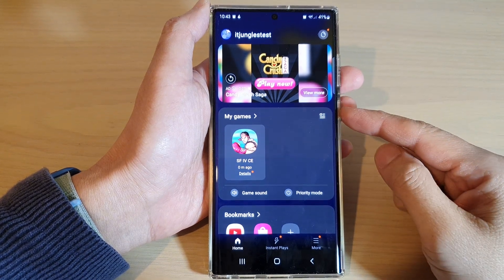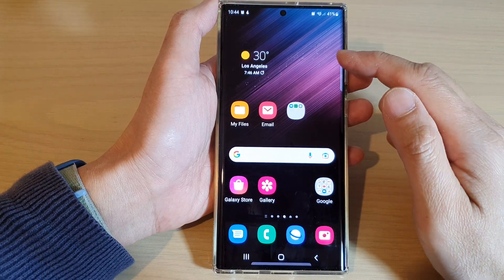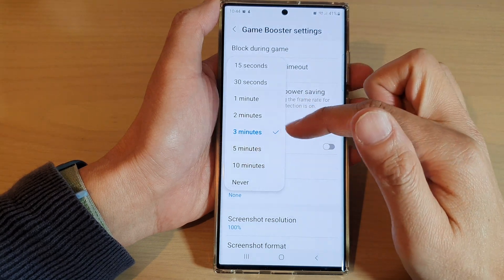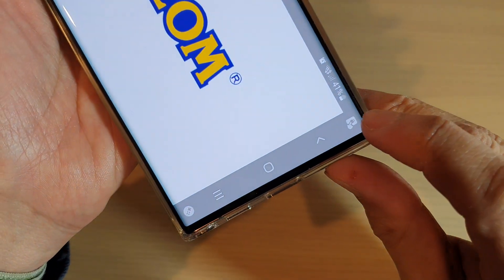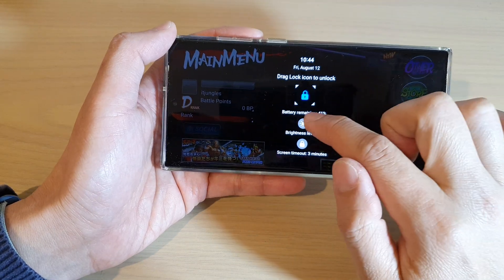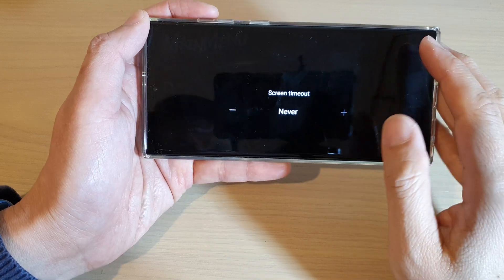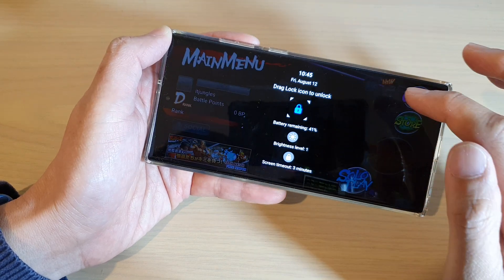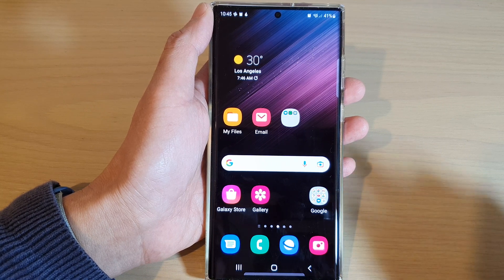Galaxy S22/S22+/Ultra: How to Keep The Game Running While You're Busy Using Touch Protection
Learn how you can keep the game running while you're busy using Touch Protection in Game Booster on the Samsung Galaxy S22/S22+/Ultra.